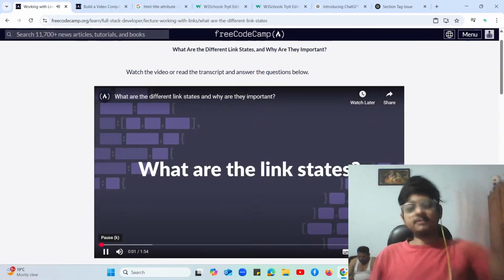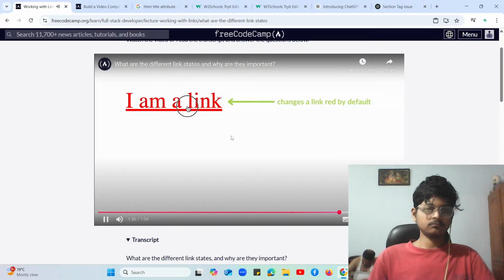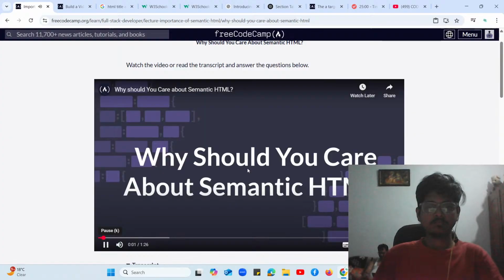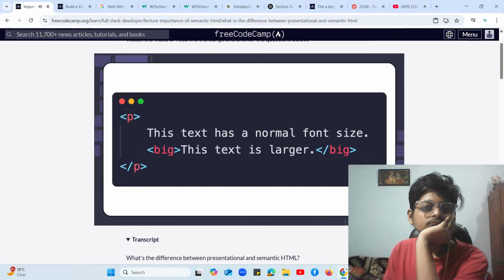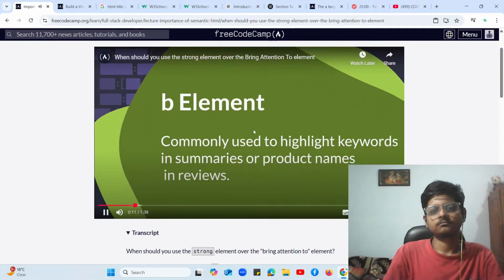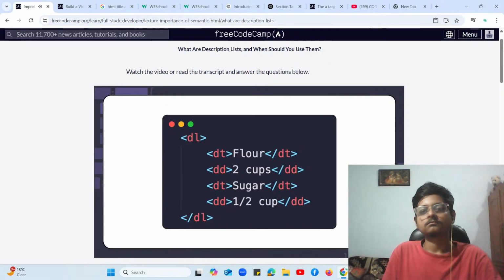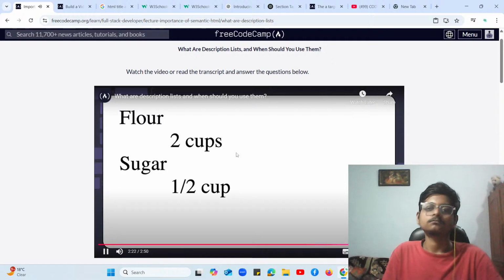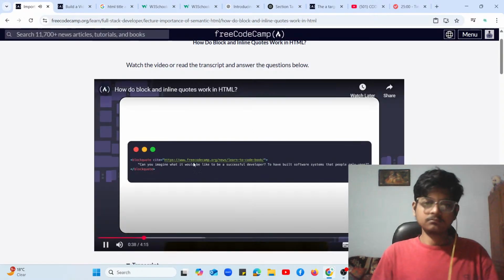CODING everyday until i get a job DAY1 PART3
CODING everyday until i get a job RESTART DAY1 PART 3